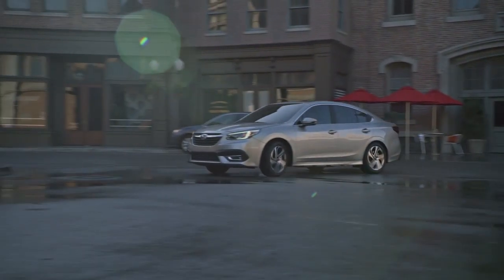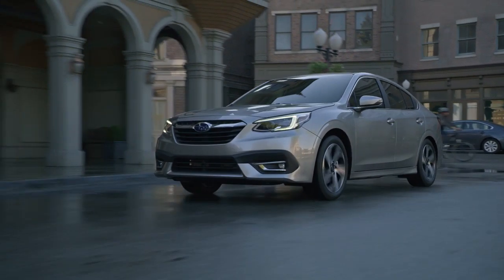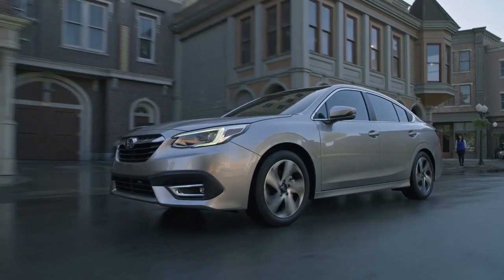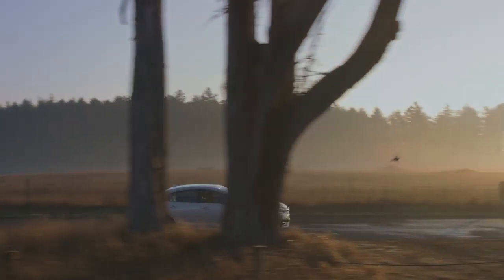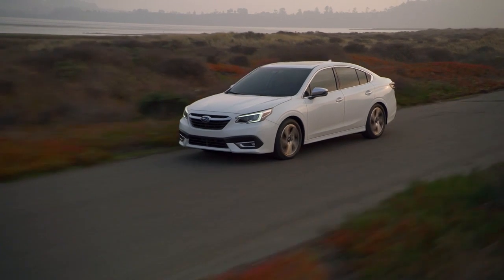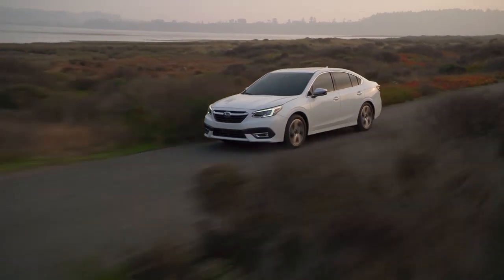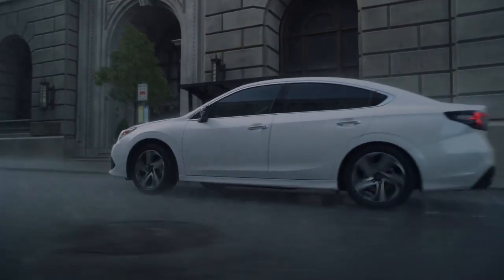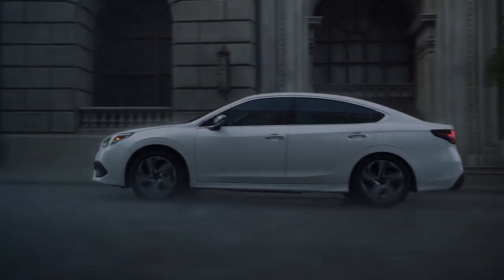2020 Subaru Legacy Christiansburg VA | 2020 Subaru Legacy Roanoke VA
Are you or someone you know in the market for a new Subaru  Legacy? Are you near Floyd VA? Then come to Motor Mile Subaru today to pick out your new Subaru  Legacy! Motor Mile Subaru, around Floyd VA, takes pride in having the largest selection on new or pre-owned automobiles. Each member of our staff has extensive knowledge of their inventory and ready to help you! At Motor Mile Subaru our staff are experts in all things Subaru and are ready to help you get your new Subaru Legacy today. Take the trip over to Floyd VA to Motor Mile Subaru today and see why they are the preferred Subaru  dealer in the area!